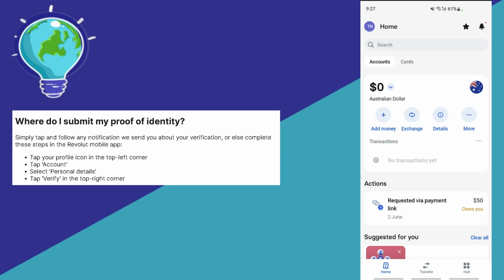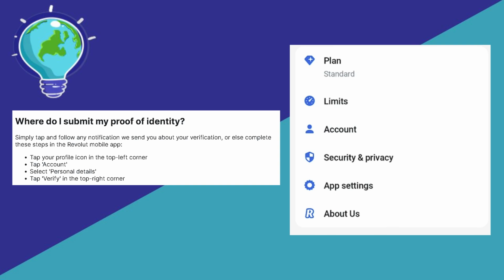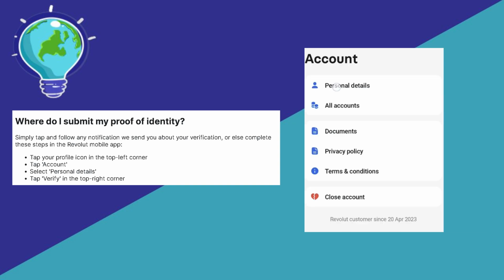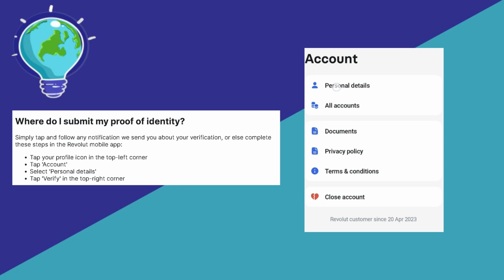How to Verify Revolut Account | Confirm Identity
Want to unlock all the features of Revolut? In this step-by-step guide, we’ll show you how to verify your Revolut account and confirm your identity quickly and easily. Learn how to submit your ID, complete KYC verification, and access higher limits, international transfers, and premium features.